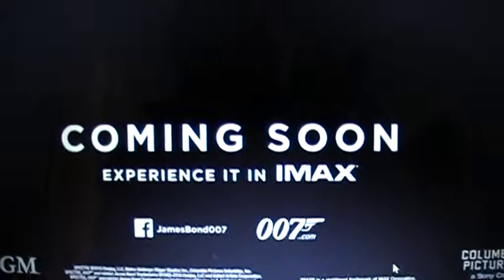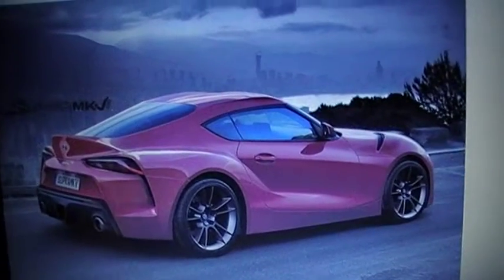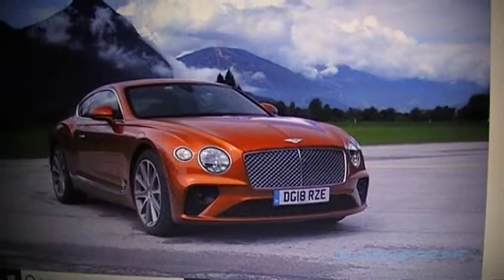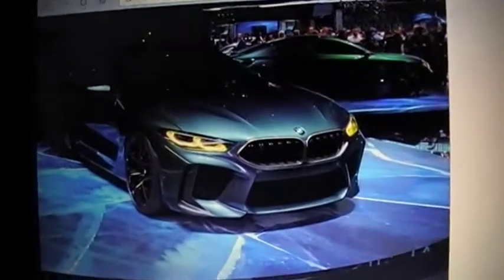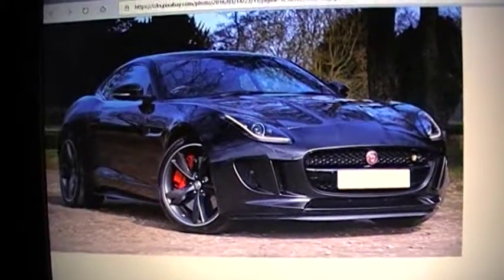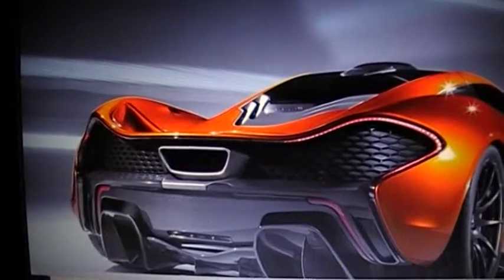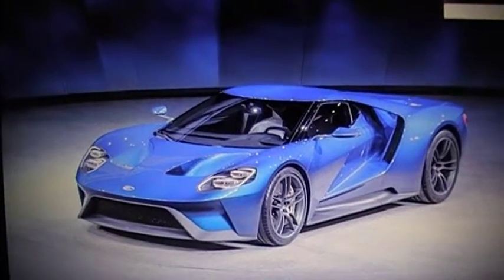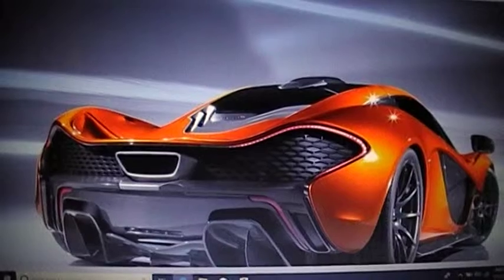New High Tech Car for James Bond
Entertaining videos about innovations in technology and reviews about existing favorites.